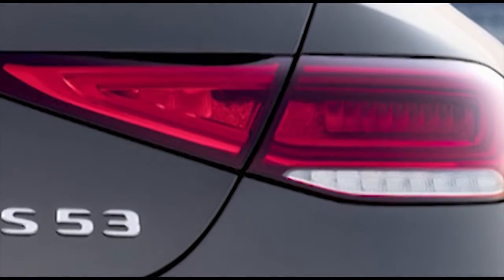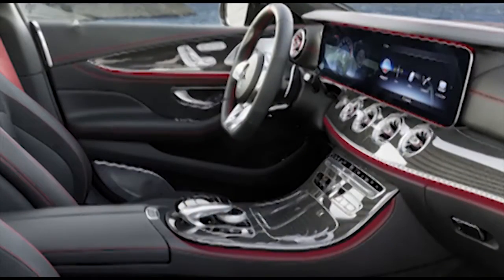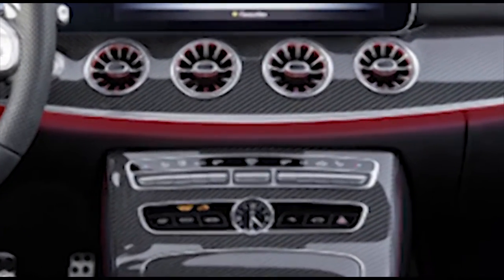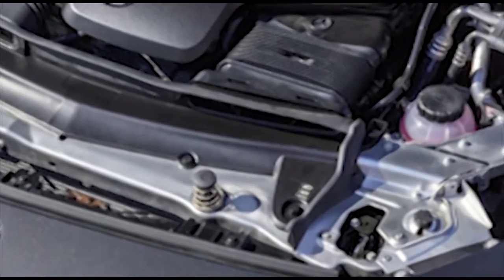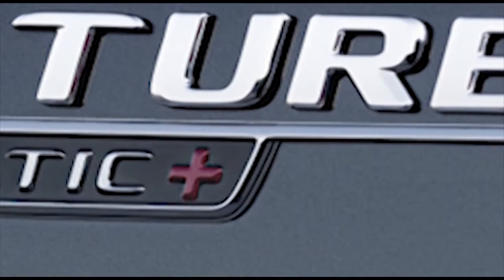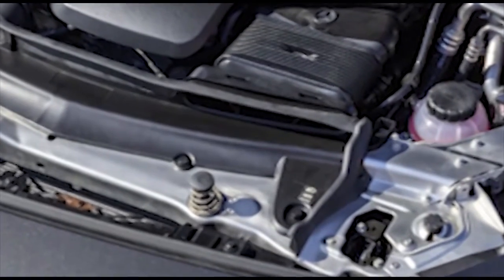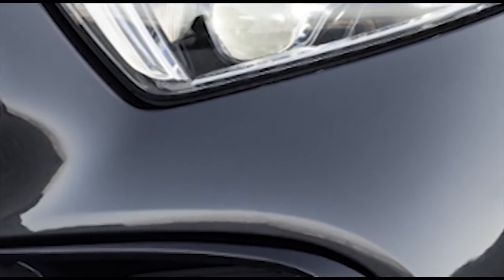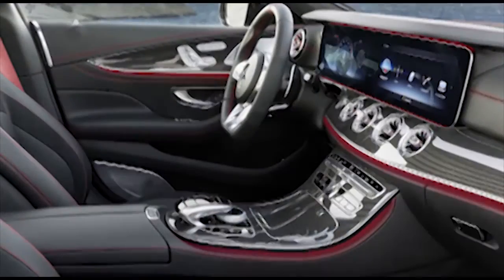Mercedes AMG 53 Inline six turbo hybrid and a bounty of tech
mercedes benz

Mercedes-AMG this morning revealed details of a new model designation, the AMG 53-series for the CLS and the E-Class Coupe and Cabriolet. Two words were the first to catch our eye: inline six. The AMG CLS53 and two variants of the AMG E53 are coming to the U.S.. We thought the new inline-six engine would arrive in the CLS, but we didn't realize it'd be an AMG. That's a nice bonus.

You can tell an AMG 53 by its twin-blade silver-chrome grille, which was previously reserved for AMG V8s. Behind the blades is black lattice. The 53 also has an A-wing front bumper with silver-chrome front splitter and side curtains to reduce drag and direct airflow